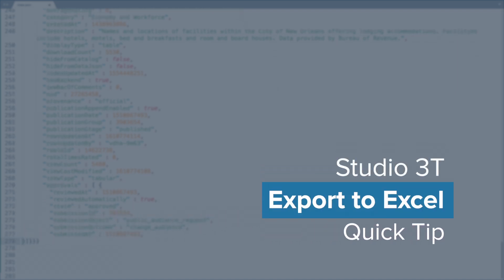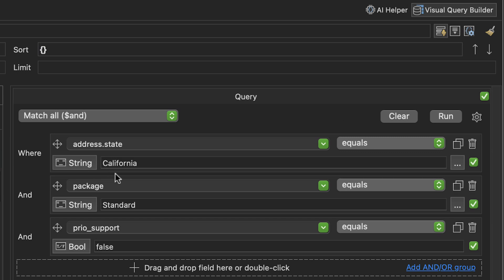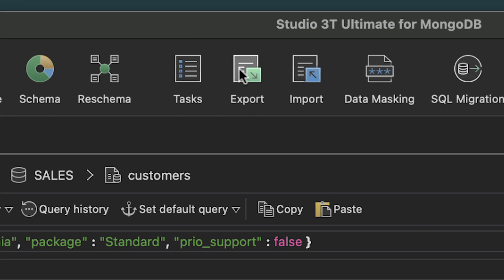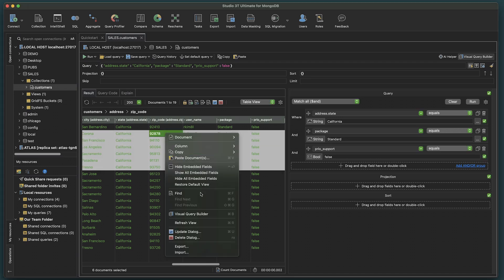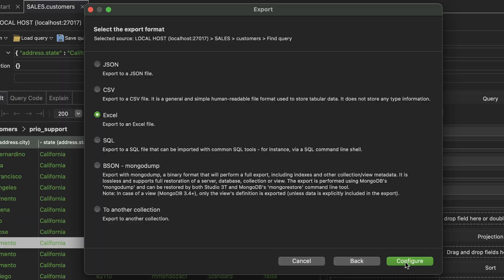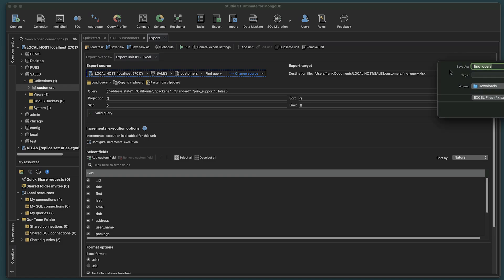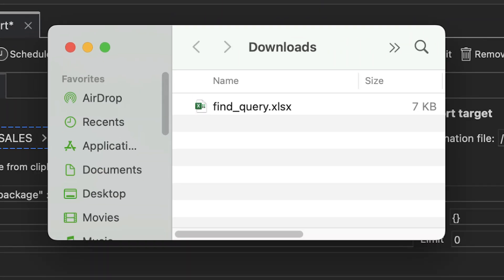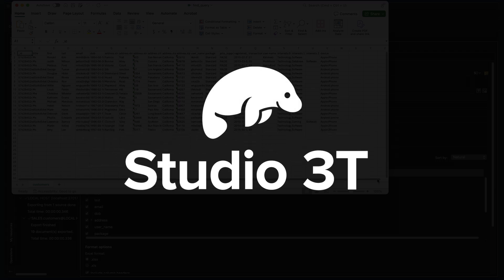Export MongoDB Data To Excel | Using Studio 3T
For this Studio 3T Quick Tip, we’ll show how to export MongoDB data to Excel and Google Sheets by copying query results and then using it to create a CSV file.